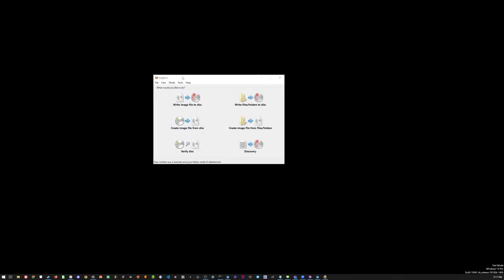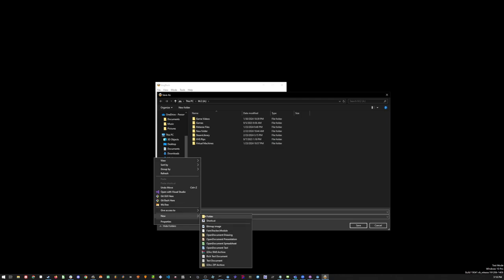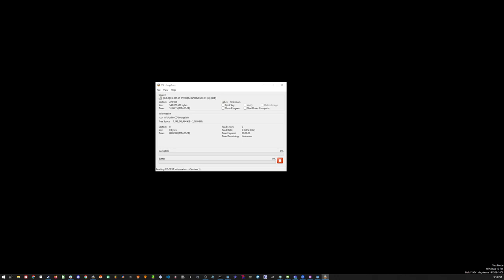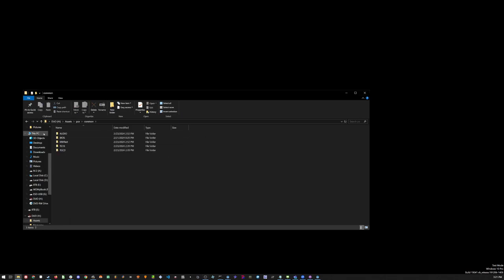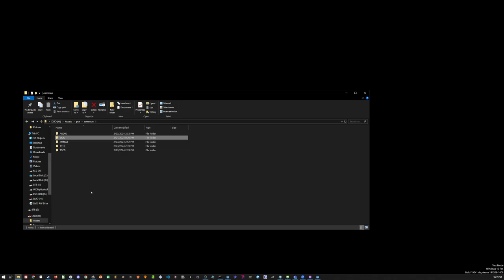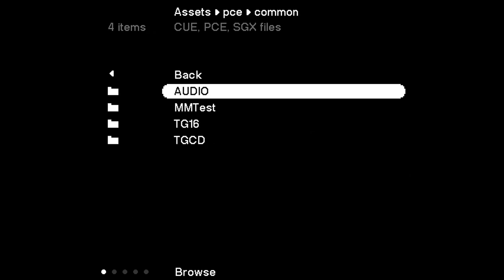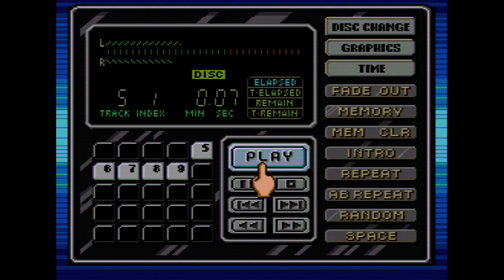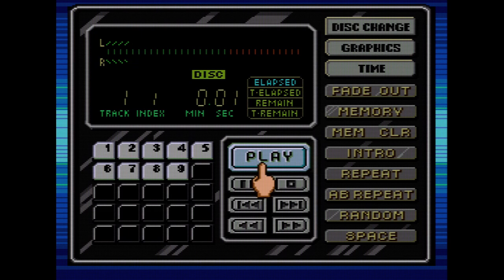Analogue Duo Jailbreak! How to Rip Audio CD to BIN/CUE Format to boot from SD and play on the duo!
Short video showing how I ripped an Audio CD to BIN/CUE, threw it on an SD Card and booted to play the Audio CD. Pretty cool feature.